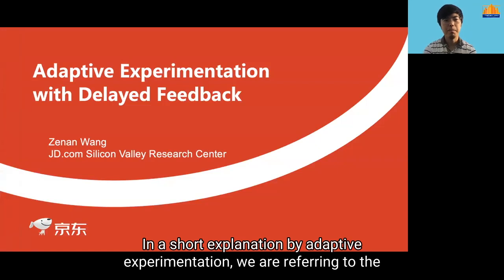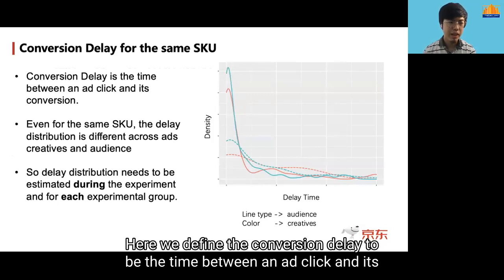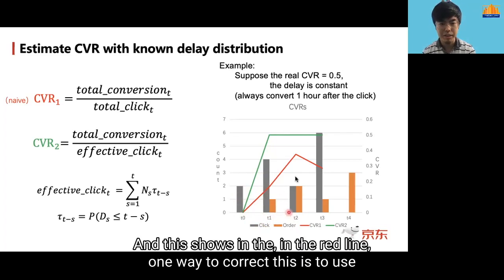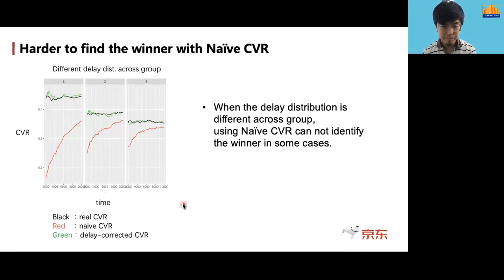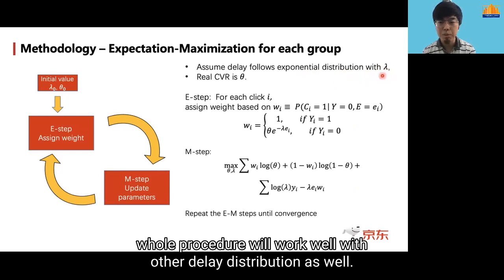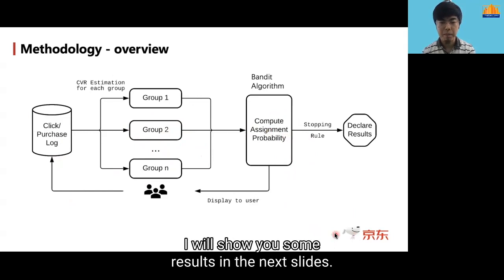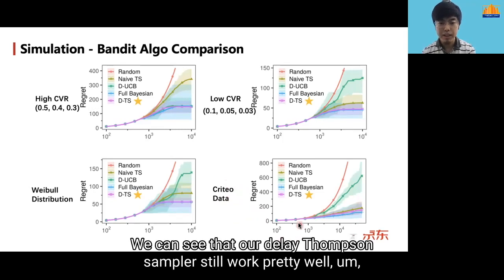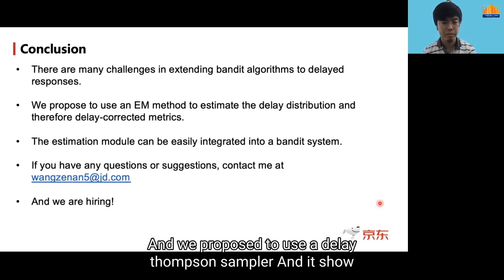INFORMS Annual Meeting 2021 -- Causal Inference Analysis for Information Retrieval (Zenan Wang)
This video is the recorded keynote speech from Zenan Wang for:

INFORMS Annual Meeting 2021 -- Causal Inference Analysis for Information Retrieval

Title: Adaptive Experimentation with Delayed Feedback